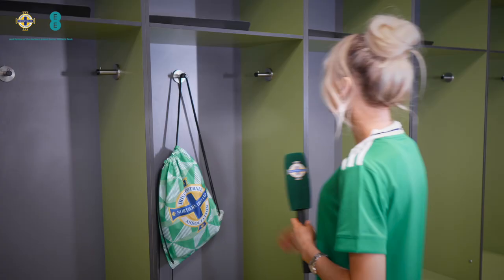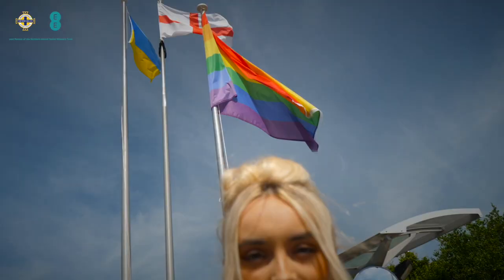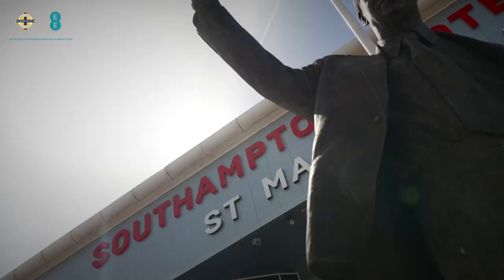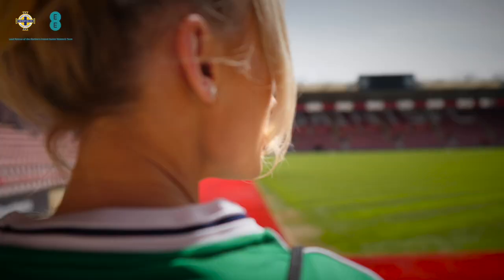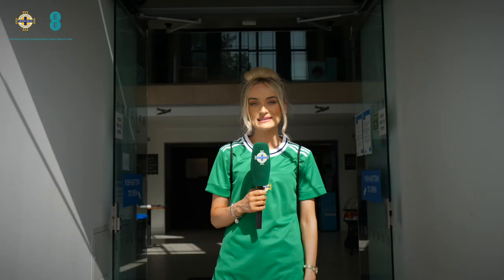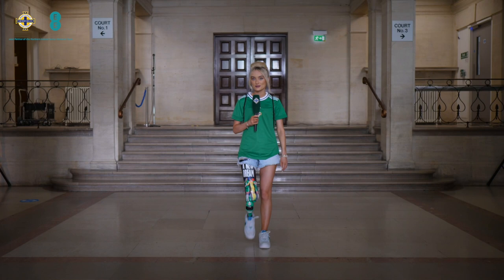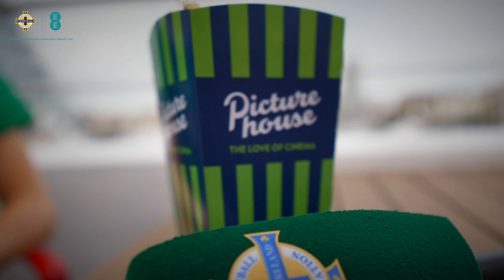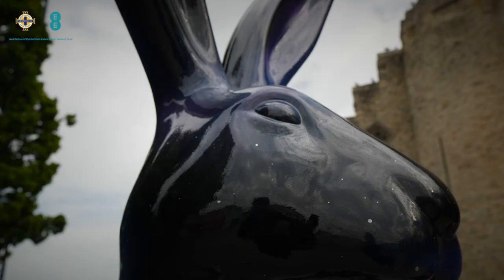GAWA Guide to Southampton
Heading to Southampton for our group games at the UEFA Women's Euros? Check out our GAWA guide to help you when you get there!